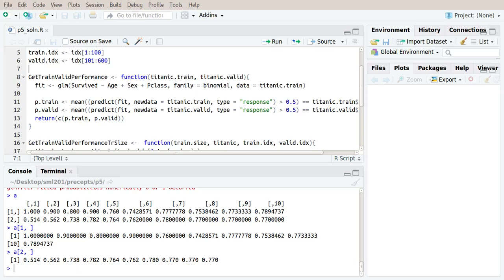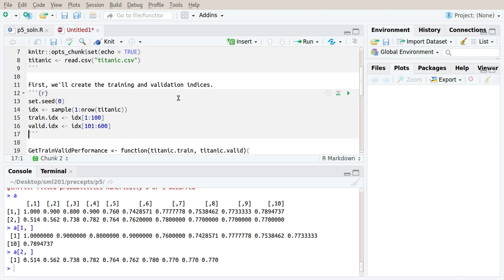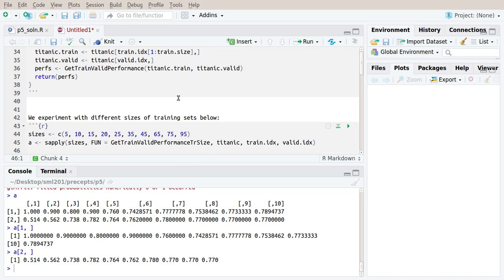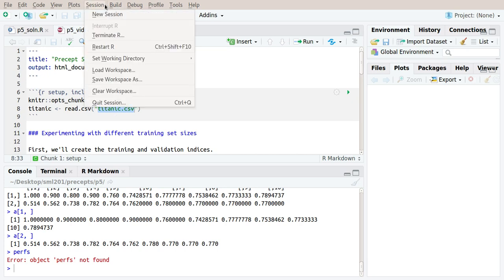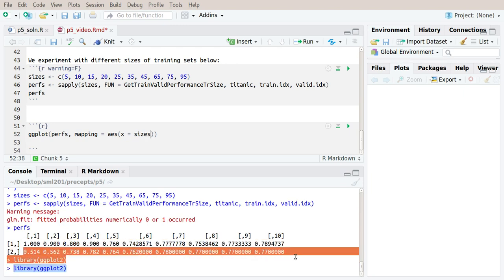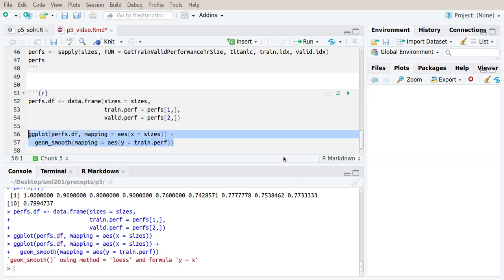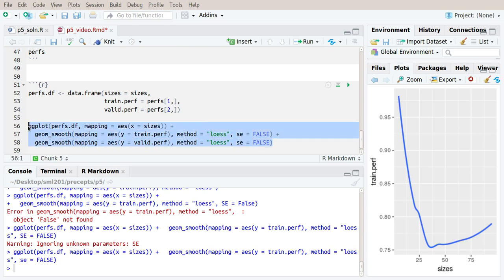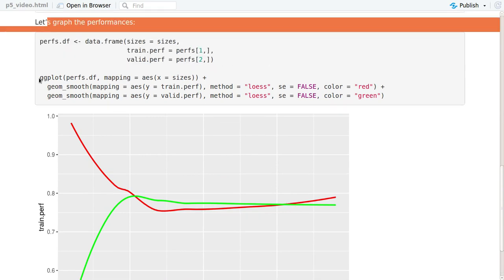SML201 Precept 5 Problem 1 Rmd + ggplot